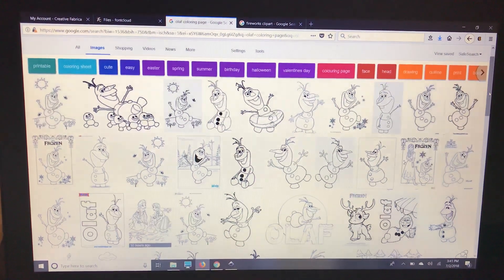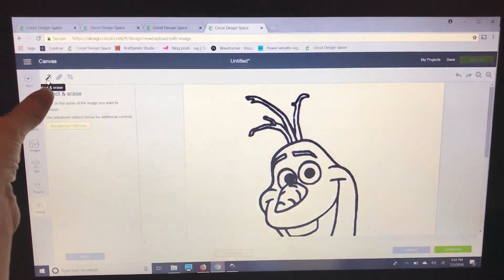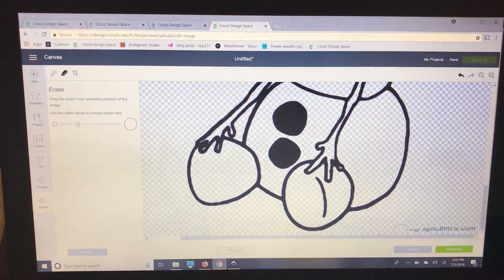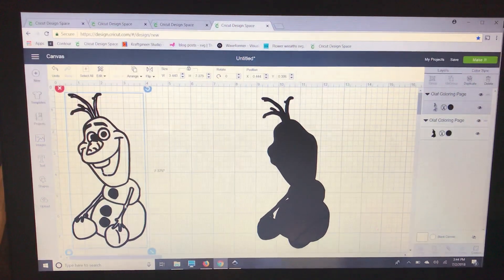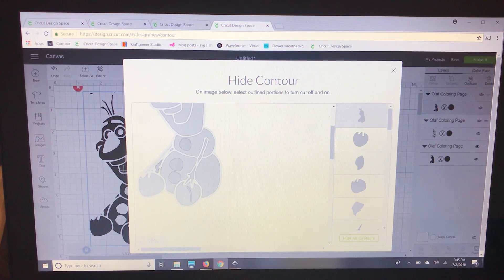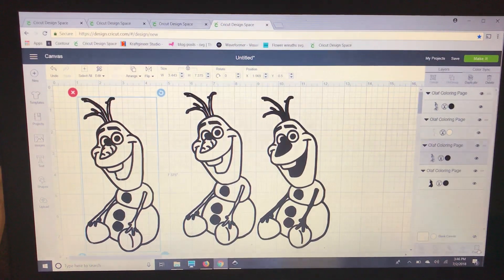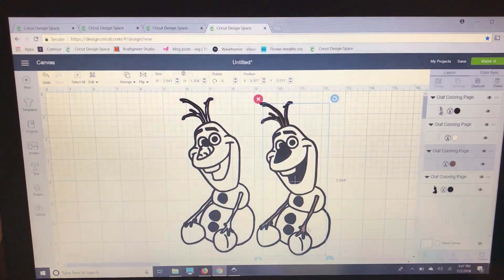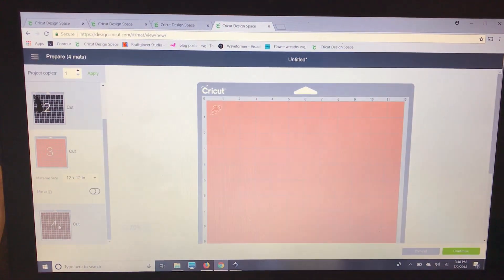Using a coloring book page and contour in Cricut Design Space to make a multi color image to cut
This is my video showing how to use a coloring book page and contour in Cricut Design Space to create multi color svg files and layers